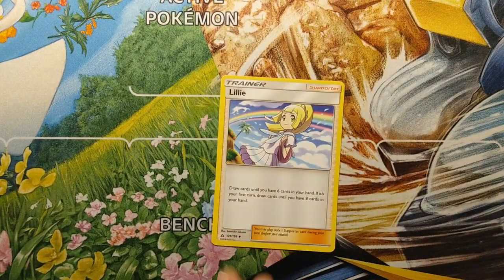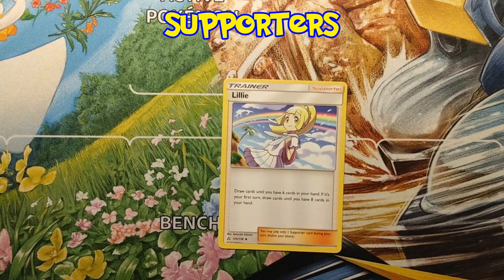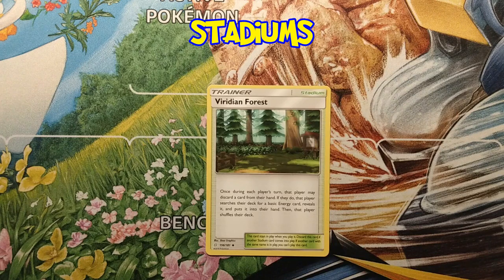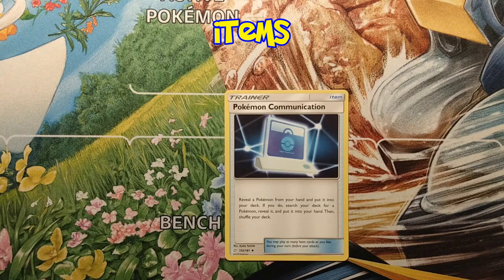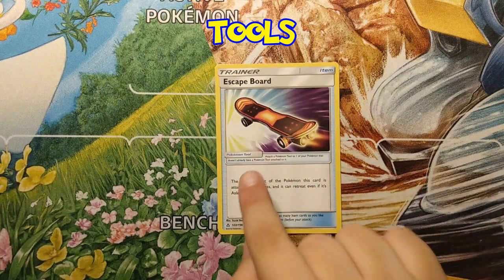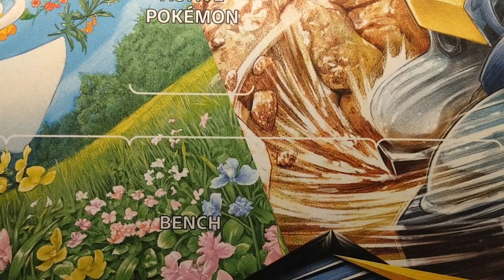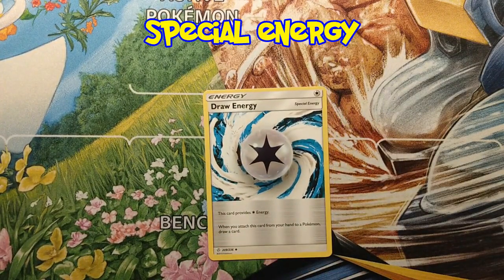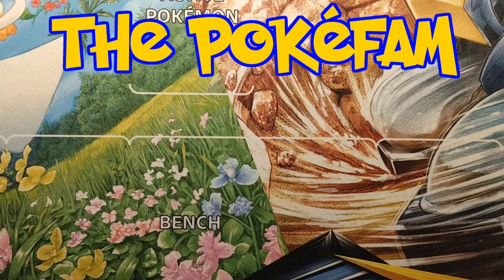Learn Pokémon Trainer Card Basics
Pokémon cards are cool to collect, but if you are planning on playing the Trading Card Game, you need to know how to read your cards so you can use them correctly! In this video we show you all the basics of trainer cards (we also include special energy cards too).